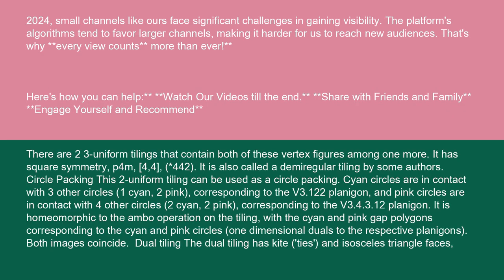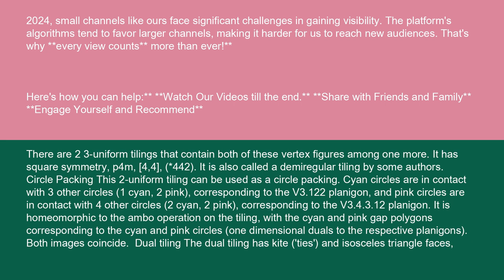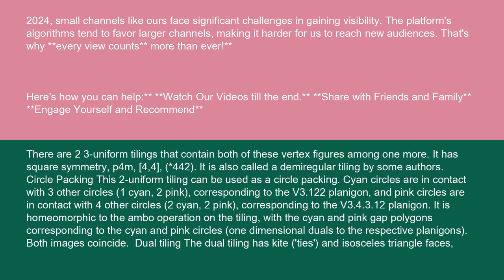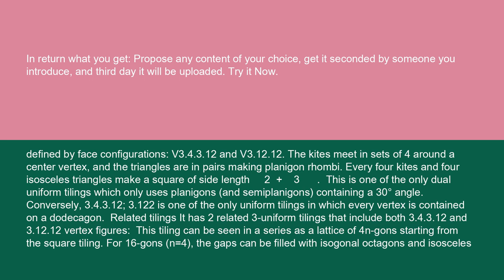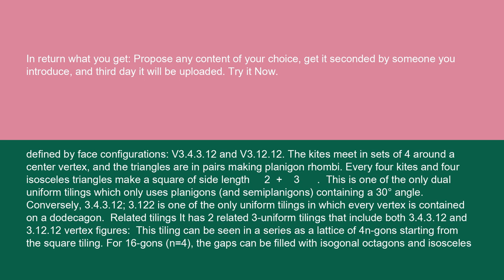Physics 3 4 3 12 tiling 14 10 24